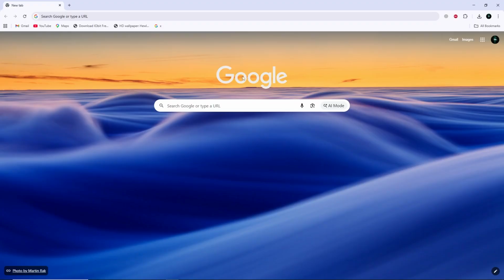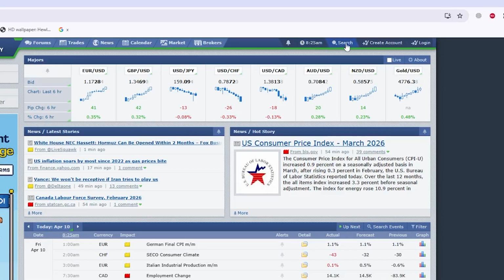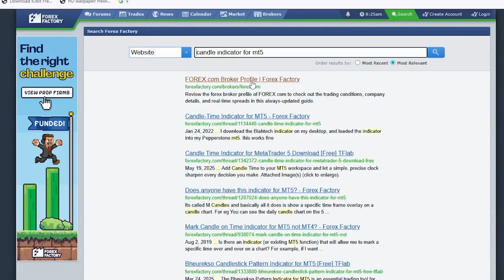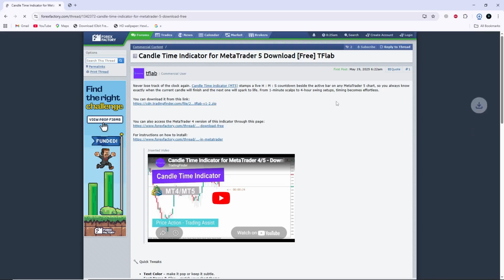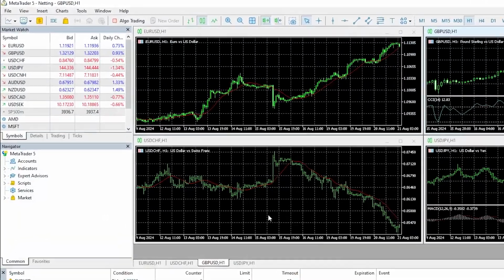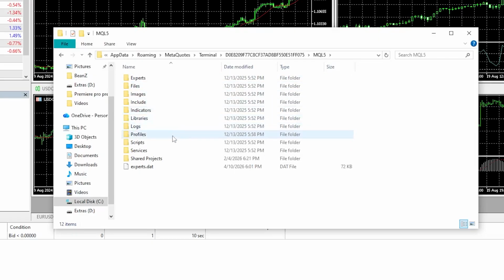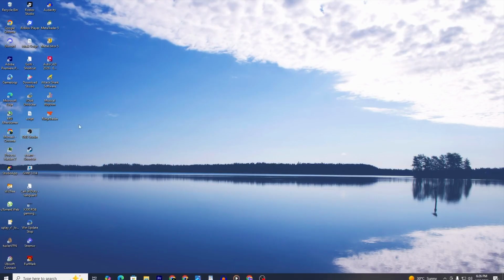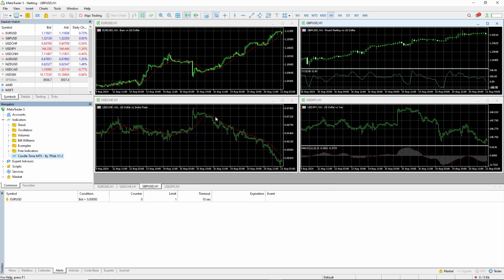NEW! How To Add Candle Countdown Timer In MetaTrader 5 - Simple Tutorial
Want to add a candle countdown timer in MetaTrader 5? In this video, we show you how to set up a candle timer so you can see exactly how much time is left before the current candle closes. Learn how to install a custom indicator, add it to your chart, and configure it for your trading strategy.